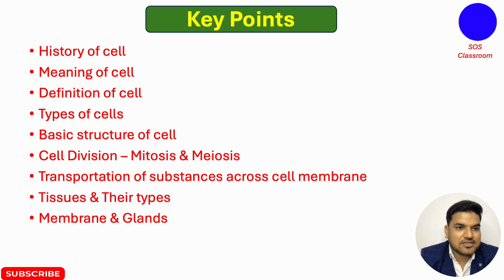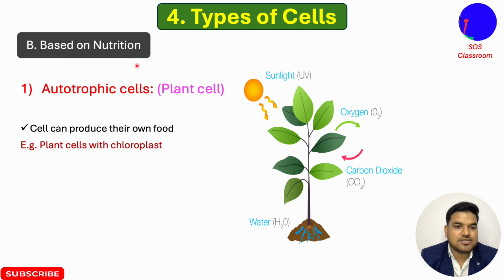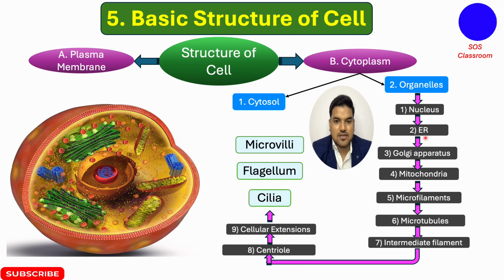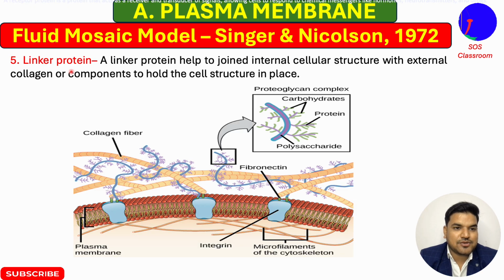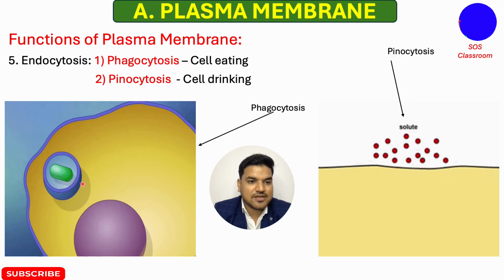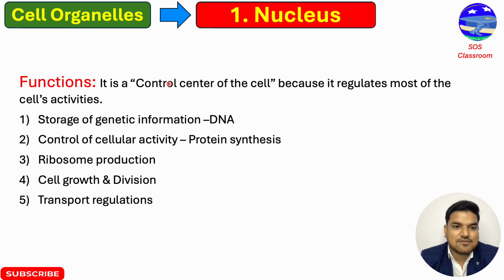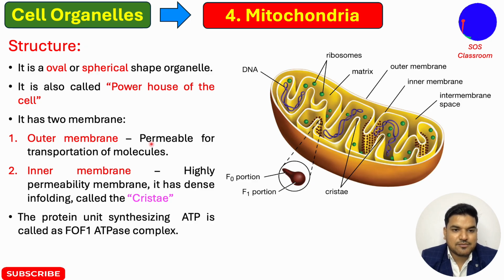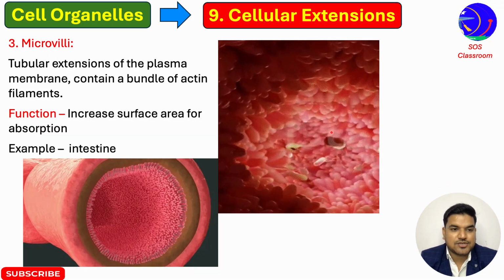The Cell Structure & Function|Journey inside a cell:Organelle Function Explained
Welcome to SOS Classroom! In this video, we will learn about the cell – the basic structural and functional unit of life. The cell is often called the building block of all living organisms, and understanding its structure and function is essential for every biology and nursing student.
👉 Topics Covered in this Video:
✔ Definition of Cell
✔ Types of Cells – Prokaryotic & Eukaryotic
✔ Structure of Cell – Plasma Membrane, Cytoplasm & Nucleus
✔ Cell Organelles and their Functions (Mitochondria, ER, Golgi apparatus, Lysosomes, Ribosomes, Centrioles, etc.)
✔ Importance of Cell in Human Body
📌 This lecture will help you in nursing exams, NEET, and other biology-related competitive exams.